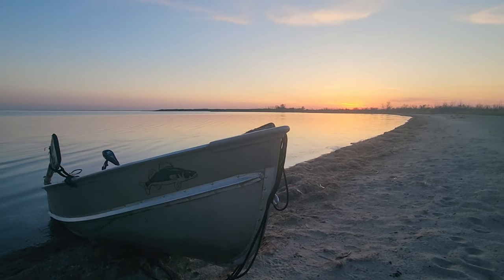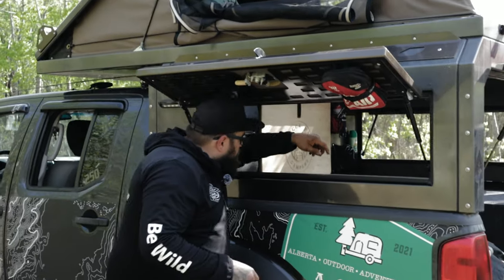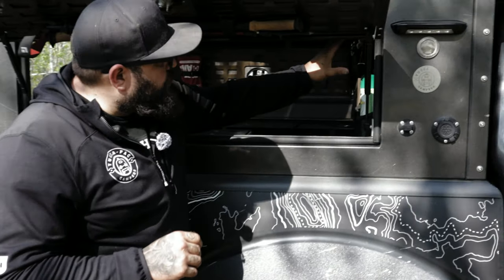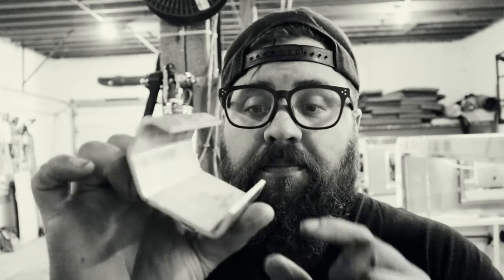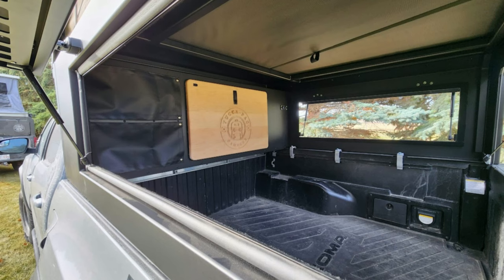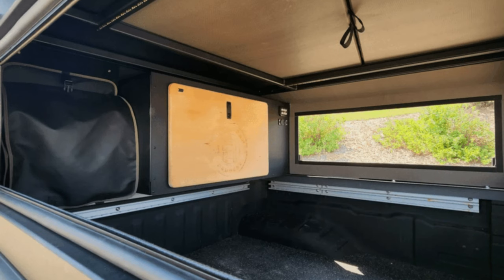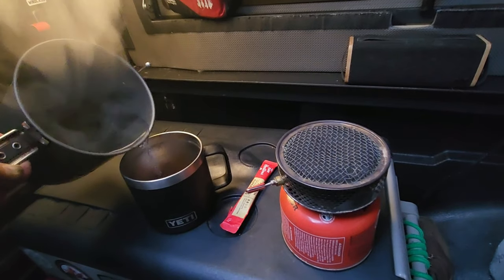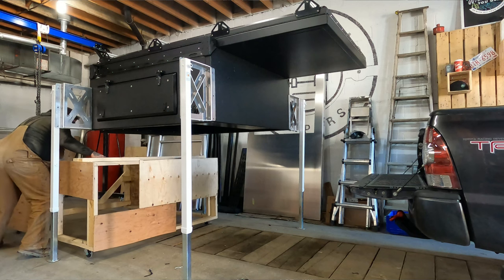Yucca Pac Camper Walk Around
In this exciting video, we take you on a captivating walk around the Canadian-made YuccaPac Truck Camper. This entirely aluminum canopy camper is designed to fit seamlessly on all makes and models of pickup trucks, offering a versatile and convenient camping experience.

Join us as we explore the remarkable features and craftsmanship of the Yucca Pac Truck Camper. From its lightweight and durable aluminum construction to its sleek and modern design, this camper is sure to turn heads wherever you go.

We'll showcase the spacious interior during our walk around, highlighting the smart layout and impressive storage options. You'll discover how this camper provides all the comforts of home while on the road, with a cozy sleeping area, a functional habitat space, and a well-appointed after-market kitchen.

We'll also delve into the impressive off-grid capabilities of the Yucca Pac Truck Camper. With solar charging and a high-capacity power system, paired with any overland efficient appliances, you'll have the freedom to venture off the beaten path and enjoy extended adventures in the great outdoors.

Additionally, we'll discuss the customization options available for this camper, allowing you to personalize it to your specific needs and preferences. Whether you're a solo traveler, a couple, or a family, the Yucca Pac Truck Camper can be tailored to accommodate your unique requirements.

Don't miss out on this comprehensive walk-around video of the Yucca Pac Truck Camper, a true testament to Canadian engineering and innovation. Whether you're an avid camper, a weekend warrior, or an outdoor enthusiast, this camper will surely enhance your camping experience and create lasting memories.

So, sit back, relax, and join us on this virtual tour of the Yucca Pac Truck Camper. Happy camping!

Truck / Camping Gear:

My Truck: 2013 Nissan Frontier SV 4x4